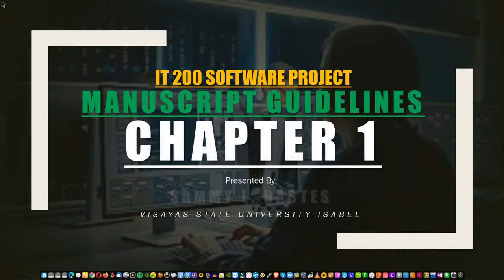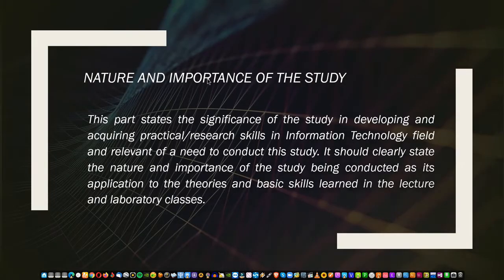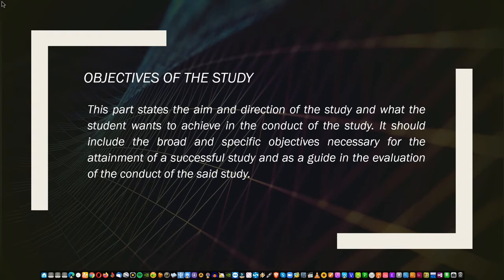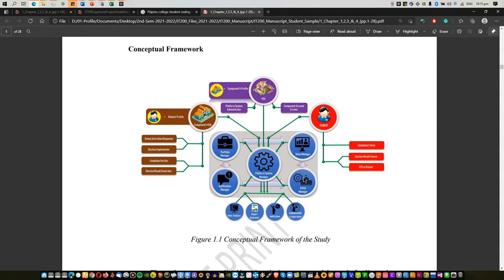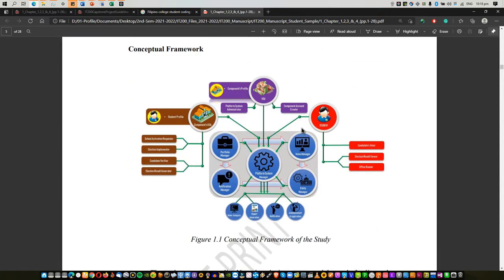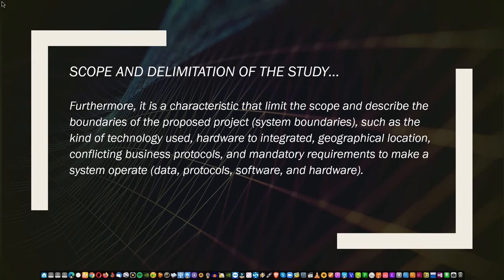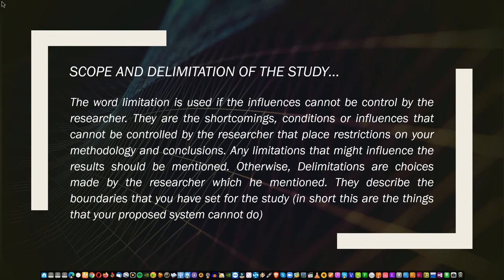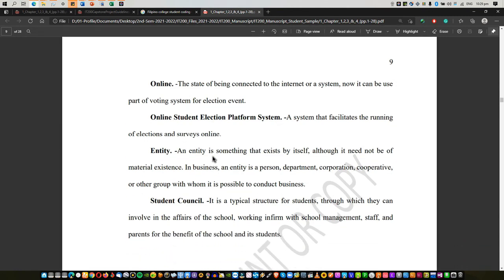IT200 | Manuscript Guide #01 | Introduction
A video guide of IT200 Manuscript Part 1 - Introduction